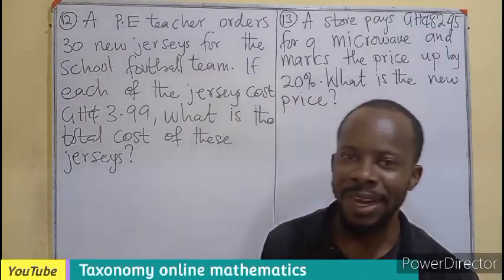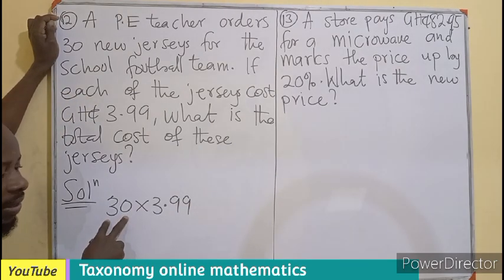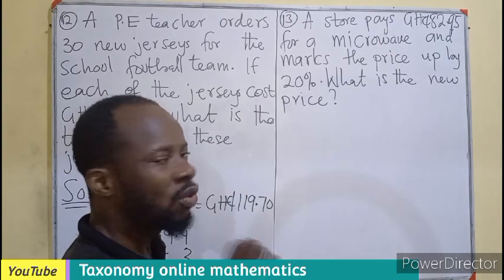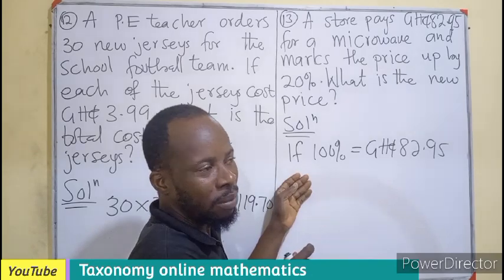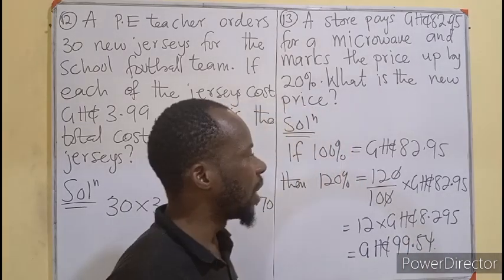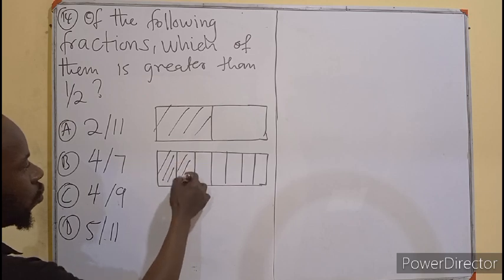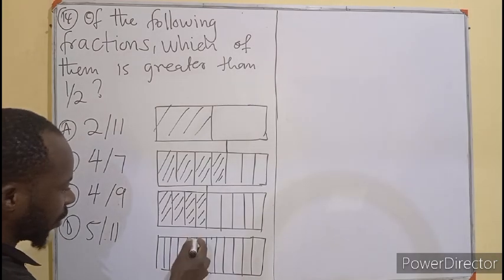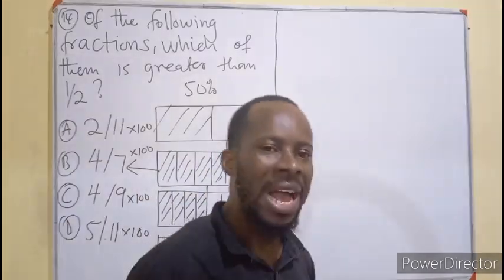Ghana Teacher Licensure Examination || NTC Licensure Examination Questions 12, 13, and 14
Providing answers to some questions from the Ghana Teacher Licensure Examination